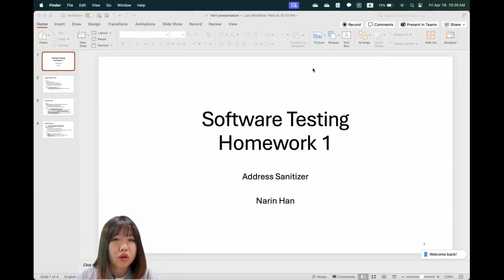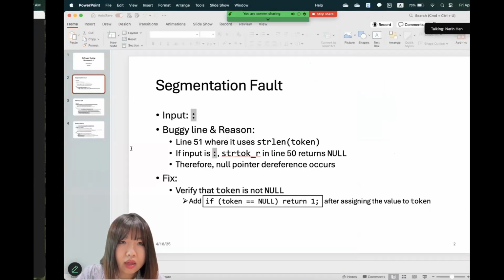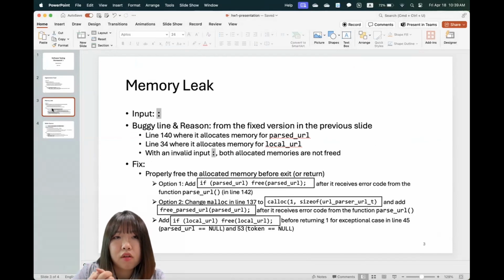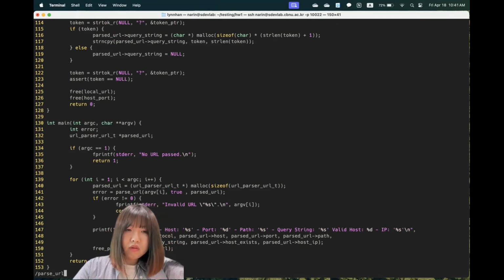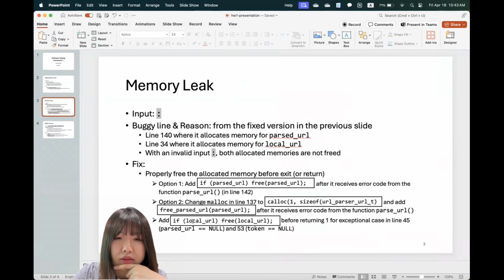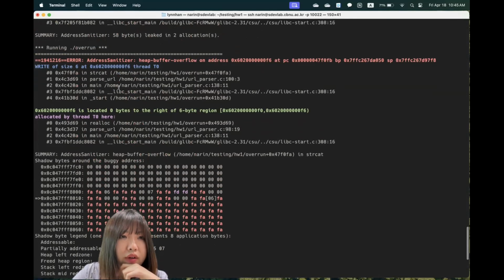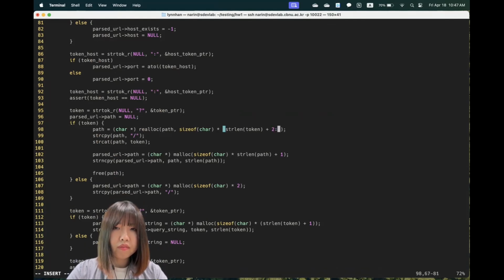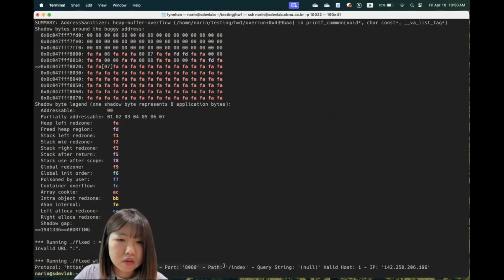25-Spring, SW Testing, Homework 1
25-Spring, Software Testing, HW1 @ CBNU
This homework is to find three different types of faults from the given code (url_parser.c) using sanitizer.